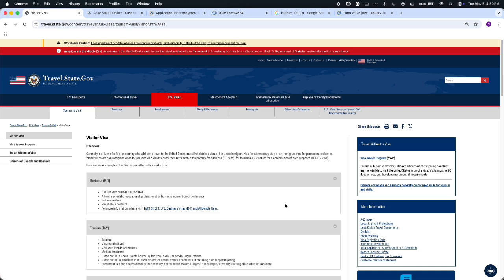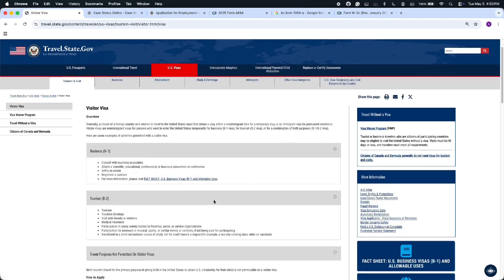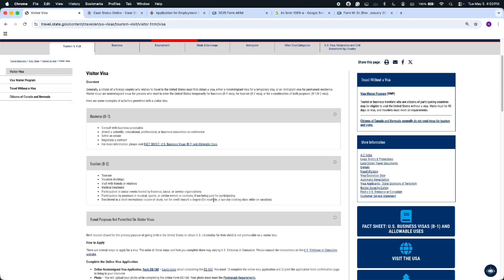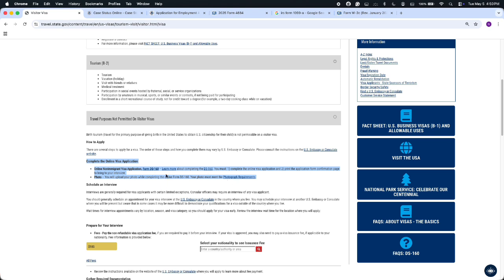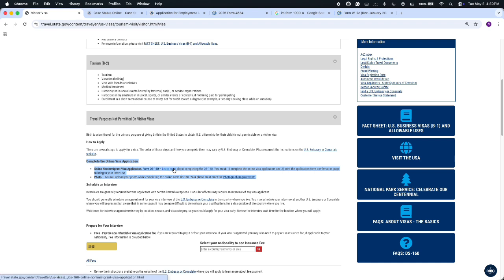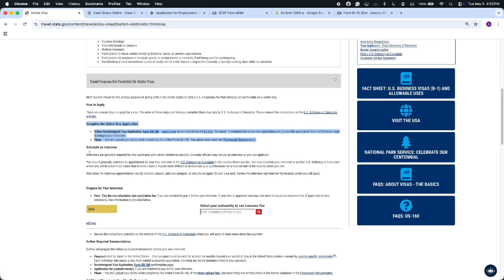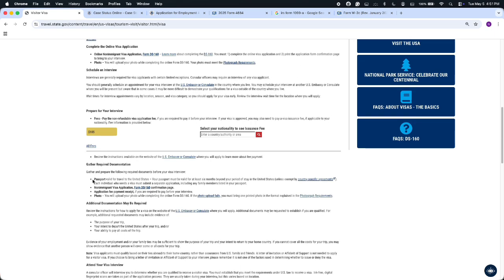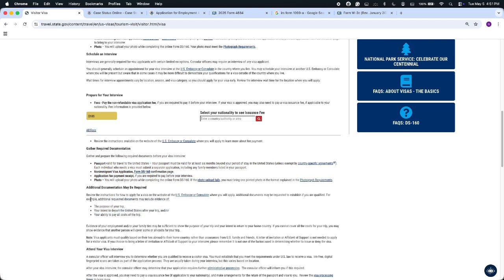HOW TO APPLY FOR U.S. VISA B1/B2 (VISITOR VISA) - UPDATE 2026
Need to apply for a U.S. B1/B2 visitor visa? 🇺🇸 In this video, I’ll show you how to apply for a U.S. tourist or business visa step by step, including the DS-160 application, visa fees, interview scheduling, and required documents.

This complete guide is perfect for tourists, business travelers, first-time applicants, and anyone planning to visit the United States.

In this video, you’ll learn:

How to apply for U.S. visa B1/B2
How to complete Form DS-160
How to pay U.S. visa application fee
How to schedule U.S. visa interview
What documents are required for B1/B2 visa
How to prepare for visa interview
How to track your visa application
Common U.S. visa application mistakes and fixes

The B1/B2 visa application process generally includes completing the DS-160 online application, paying the visa fee, scheduling an interview, and bringing the required documents to the U.S. Embassy or Consulate. Applicants must also print and keep the DS-160 confirmation page for their interview. :contentReference[oaicite:0]{index=0}

Required documents typically include a valid passport, DS-160 confirmation page, visa fee receipt, and supporting documents requested by the embassy or consulate. :contentReference[oaicite:1]{index=1}

This updated tutorial helps you successfully apply for a U.S. B1/B2 visa and avoid delays during the application process.